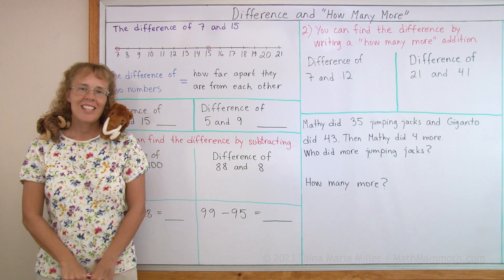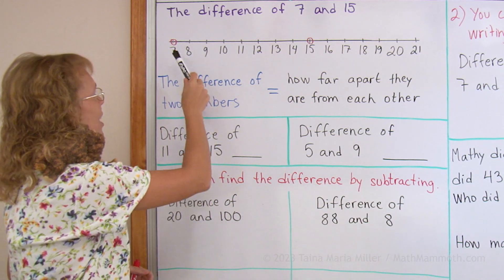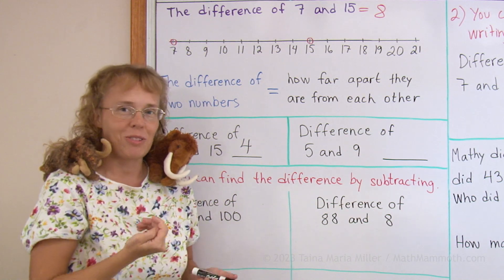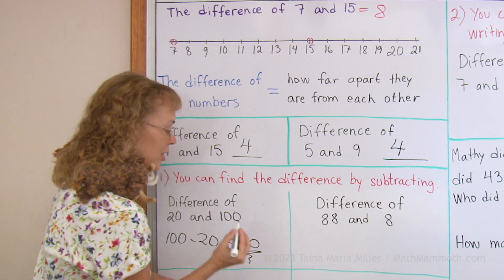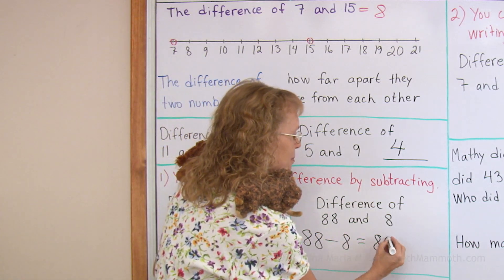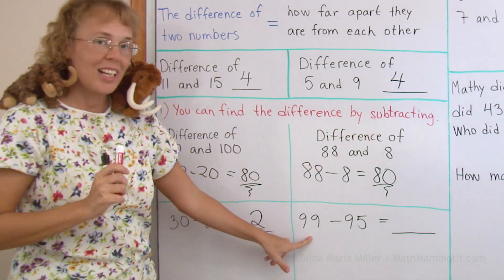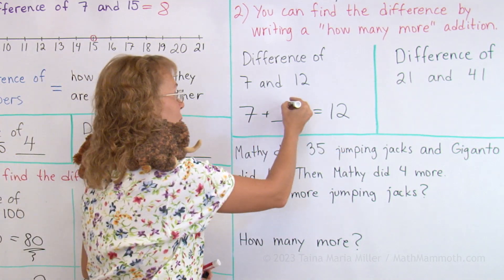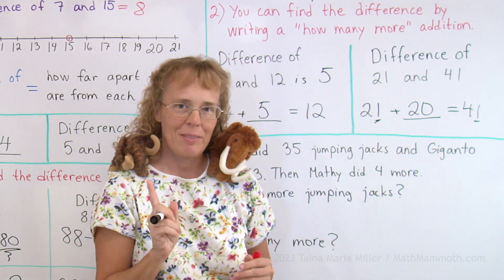"How many more" word problems and the concept of difference (2nd grade math)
The difference between two numbers is their distance or how far apart they are from each other on the number line. We look at this concept, and how it ties in with subtraction and addition.

(Note: the video uses the terminology "difference of" instead of "difference between". It means the same thing.)

We can always SUBTRACT the two numbers to find their difference. For example, to find the difference between 100 and 3, subtract 100 - 3. The difference is 97.

We can also use this idea to find answers to subtraction problems, especially when the two numbers are fairly close to each other. What is 98 - 95? Think how far apart 98 and 95 are from each other. Just three steps. So, 98 - 95 = 3.

Lastly, the difference between two numbers can also be solved by thinking of "how many more" , and using addition. For example, to find the difference between 7 and 12, think: 7 + ____ = 12, or "7 and how many more make 12?" This ties in with the number line: if you are at 7, how many steps do you need to take to get to 12?

The last part of this lesson has a silly word problem about jumping jacks; you can find it here: